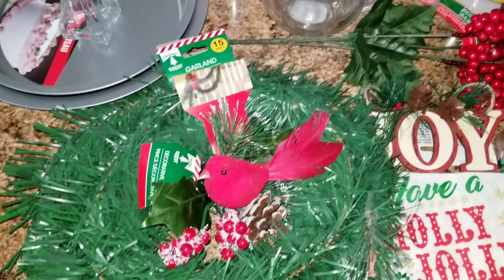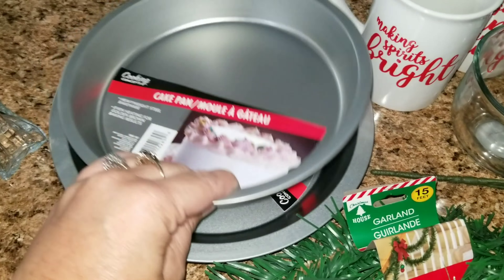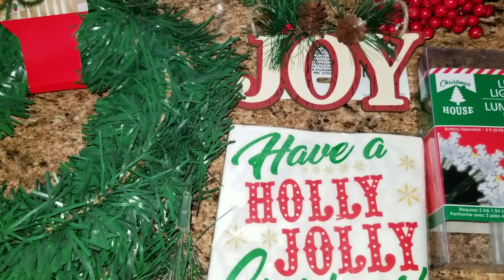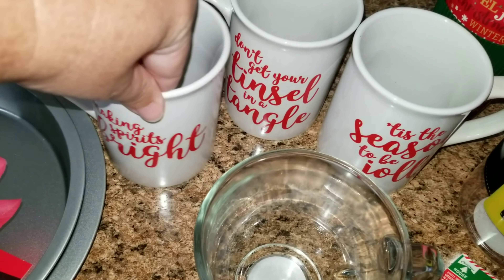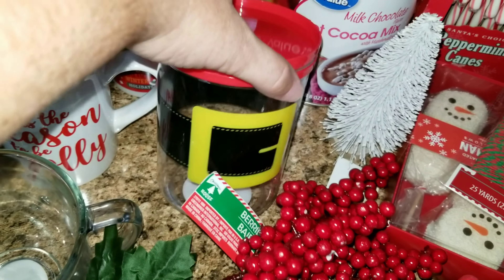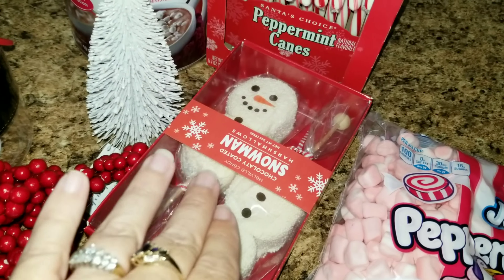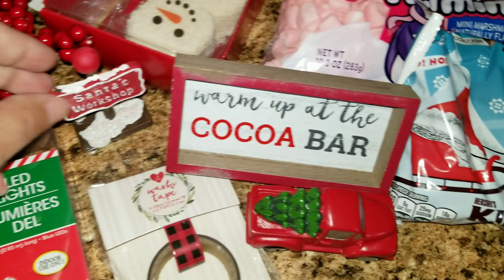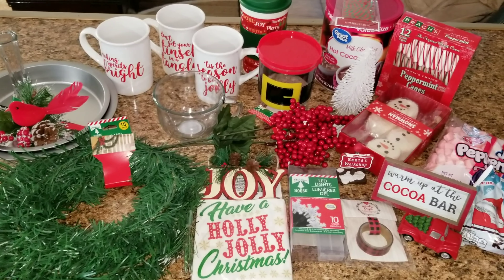TARGET DOLLAR SPOT, DOLLAR TREE & WALMART CHRISTMAS HAUL | 12 DAYS OF CHRISTMAS | DAY 3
Hey guys,
Yup I went to Target dollar spot, Walmart and dollar tree and found all this cute stuff for our new Christmas 2018 Hot chocolate bar. Comes see what I got!!

FREE PRODUCTS on  your first order with Grove Collaborative Order!
Get Your FREE Mrs. Meyer's Holiday Set!

Christmas B & B Wallflower Scent
Christmas B & B Wallflower 2 Pack
Christmas B & B Wallflower 6 pack

**NEW Dyson V6 Motorhead Cordless Stick Vacuum Cleaner, Fuchsia

Other Products I use:
Disney Ornaments
Purple water bottle (Sophia)
Back Water Bottle (Alison)
Food Picks Cat & Jack
Gold Swirl Diffuser
Equipment I use:

Friend Mail
Cutelittlecupcakes MOM
P.O.Box 996